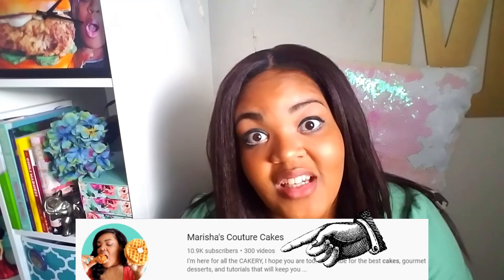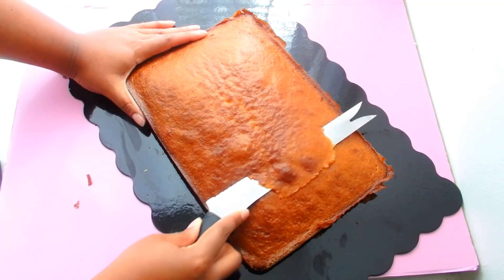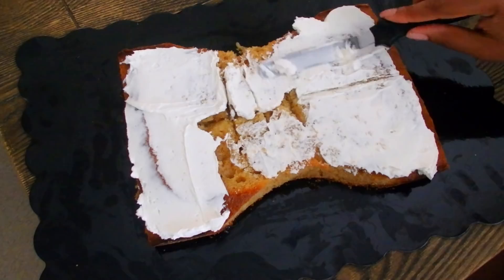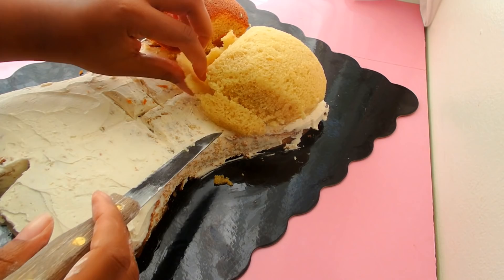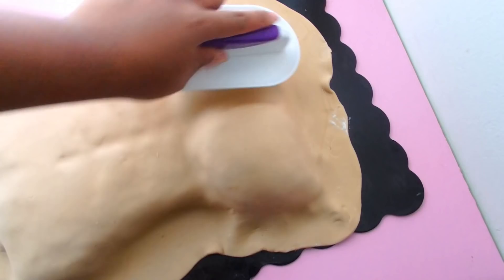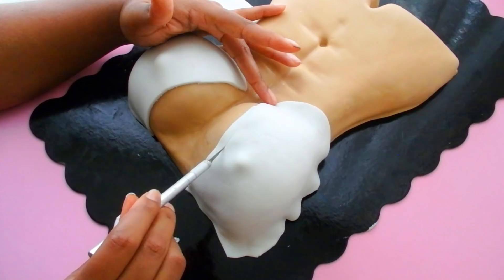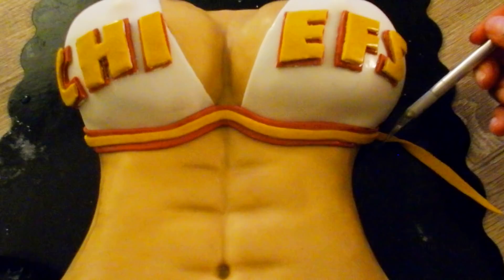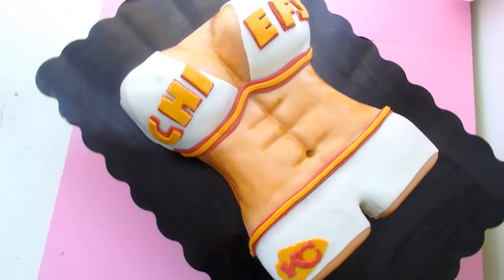Kansas City Chiefs Cheerleader Cake | 300 VIDEOS?! | Marisha's Couture Cakes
Cakenista's I'm FINALLY going to show you how to make an amazing Cheerleader Torso Cake form start to finish. This vid is so long over due, but it's coming just in time for the 300th video, even though technically this is the 301st video, just flow with me. To see the old torso cake, check below.

Cake Scraper Set:
Cake Decorating Tool Caddy:
My favorite fondant mat:
Airbrush Machine:
Rice Krispie Treat: